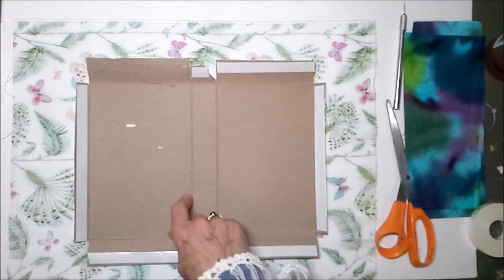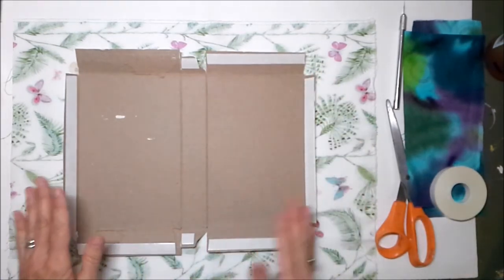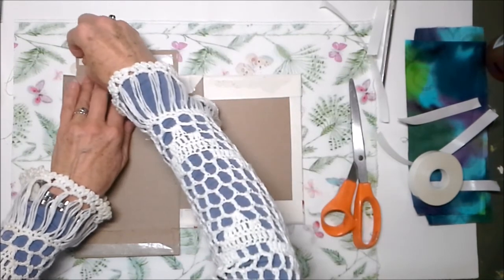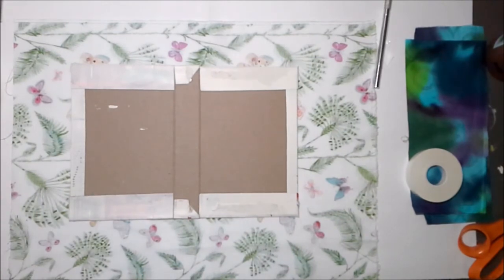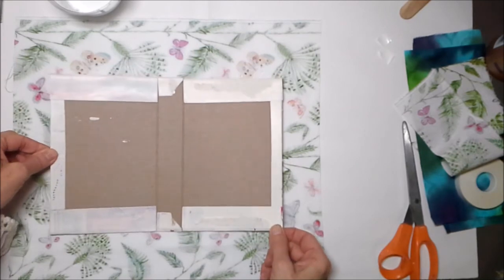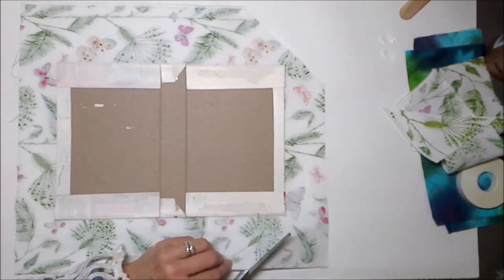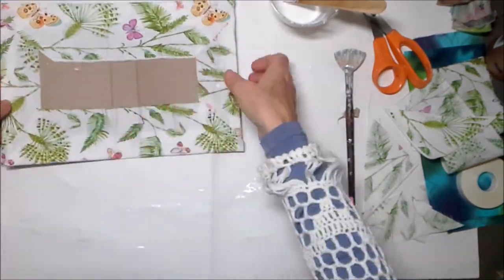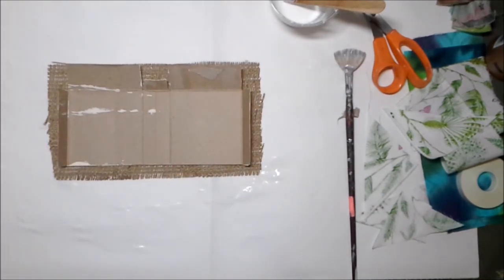Flowish Journal Part One- Covering Your Journal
Rosemary Morris' excellent Flow-ish Journal Tutorial!

Gluebooks
Handmade elements
Handmade cards